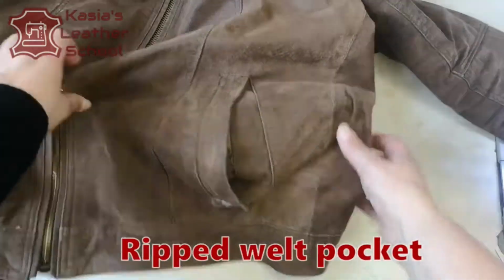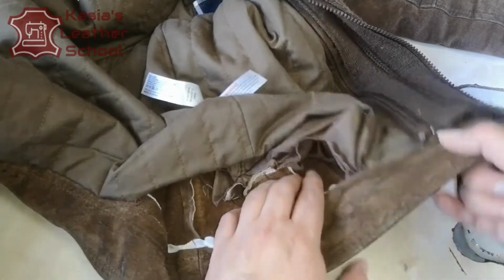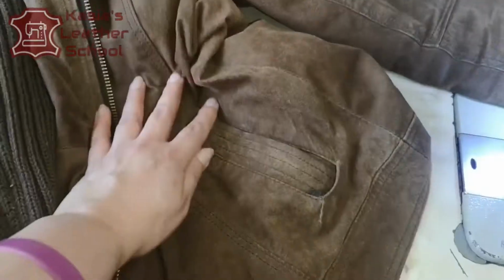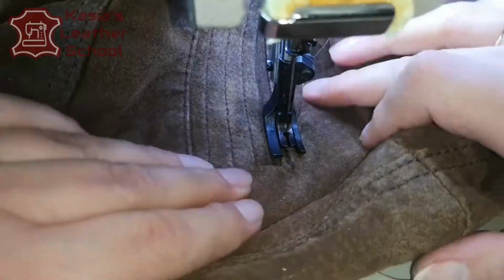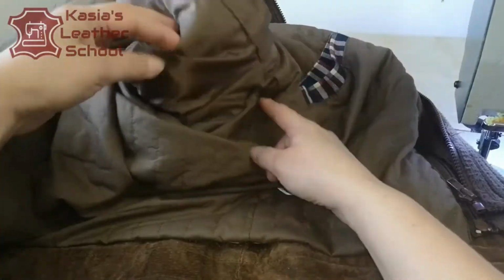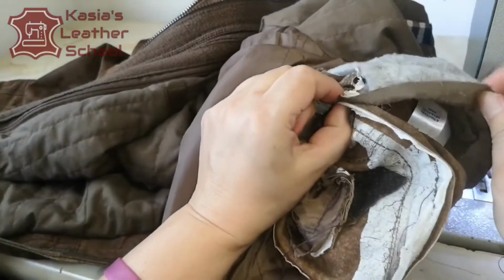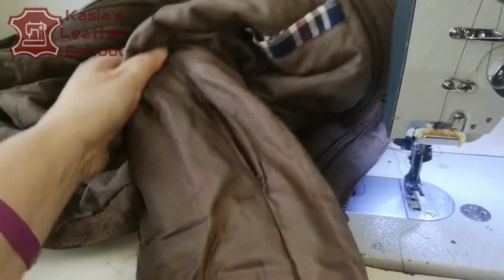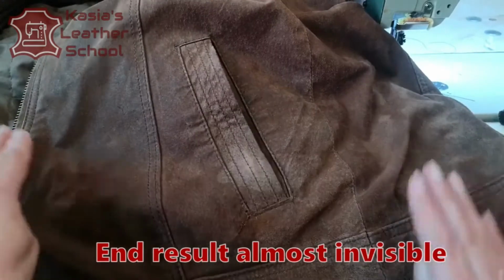How to fix ripped pocket in leather jacket.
Video about leather jacket pocket repair fully packed with tips and trick in leather sewing. In this video, you will learn step-by-step how to do leather jacket alteration.